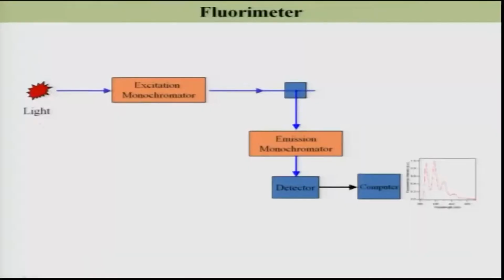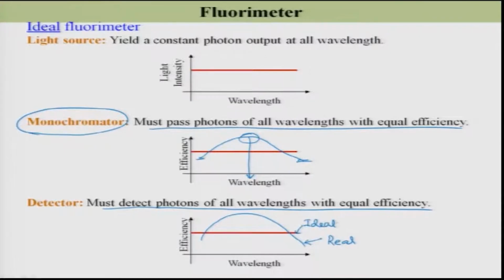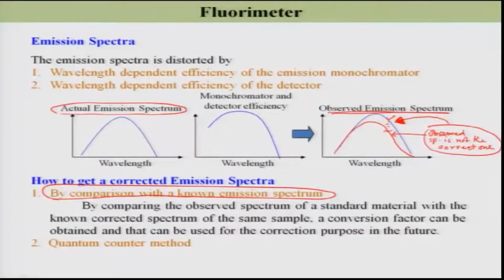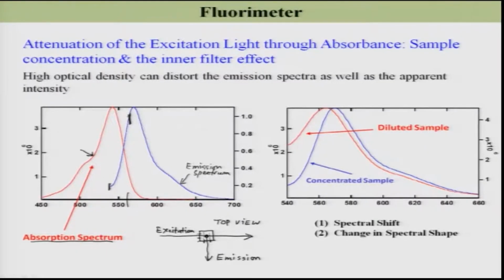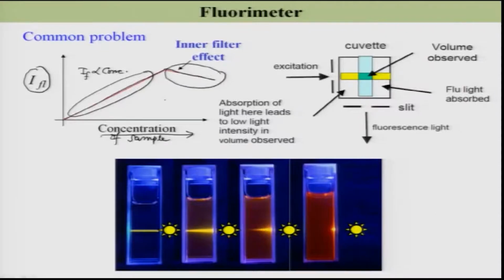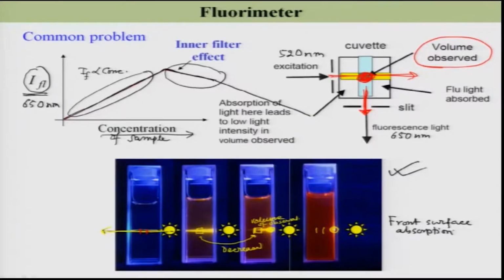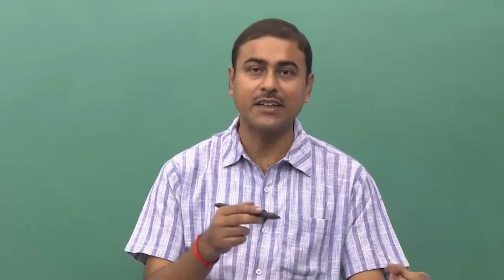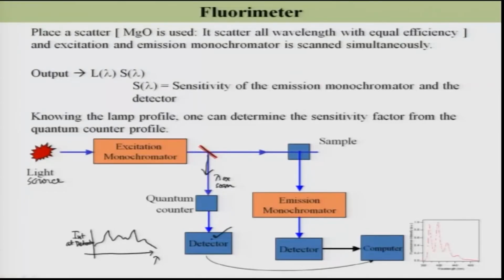Lecture 10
Subject: Chemistry